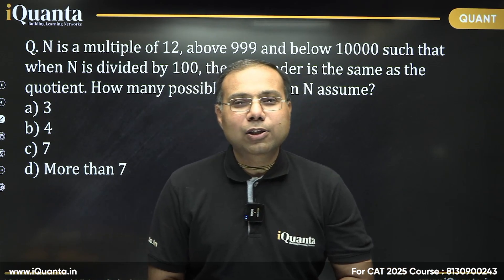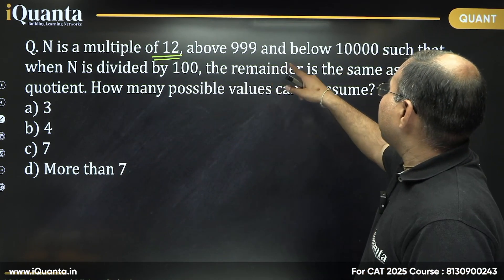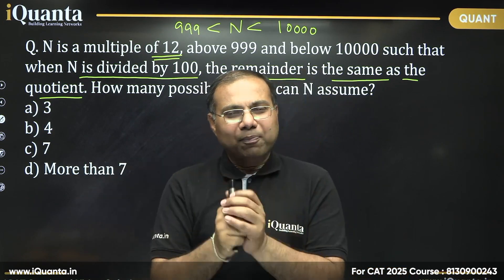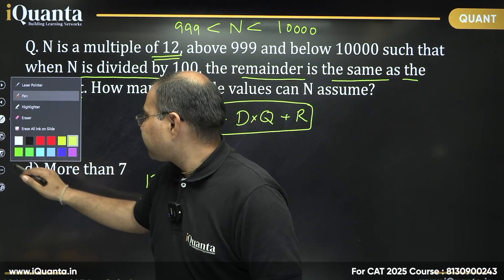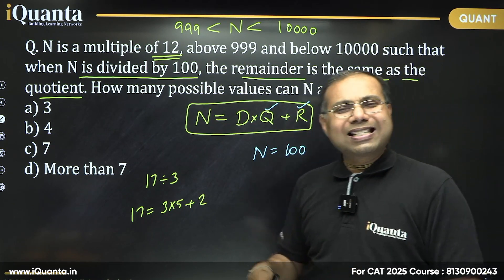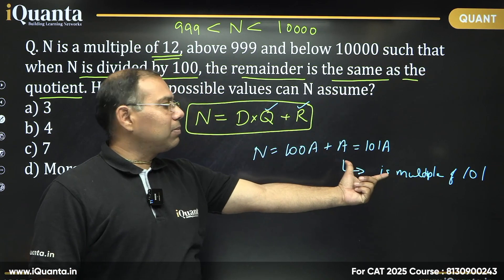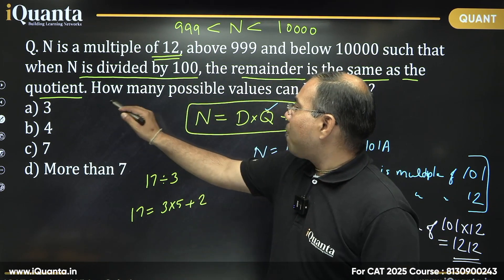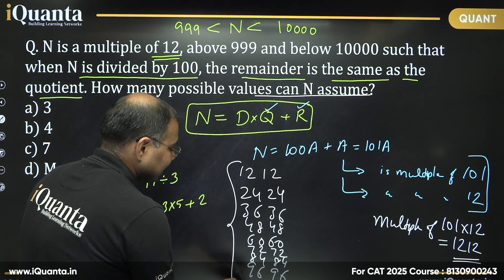Q - 7 | Number System | CAT Quants Practice | 200 Most Important Quant Questions for CAT 2025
Numbers – 7 | CAT Quants Practice | 200 Most Important Questions for CAT 2025
Welcome to Part 7 of our CAT 2025 Quant series! In this session, we continue solving high-quality number system questions selected from the most important 200 Quant questions every serious CAT aspirant must solve.

This session is designed to improve your speed, accuracy, and confidence in handling tricky number-based problems seen in CAT, XAT, and other MBA entrance exams.

🧠 In This Video:
CAT-level questions on factors, multiples, and remainders

Smart shortcuts for number-based problems

Live problem-solving approach with expert explanation

Time-saving techniques to boost accuracy in mocks

Concept strengthening through real exam-style logic